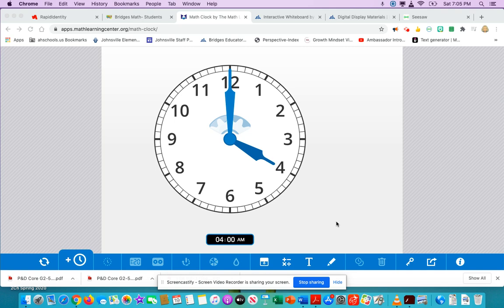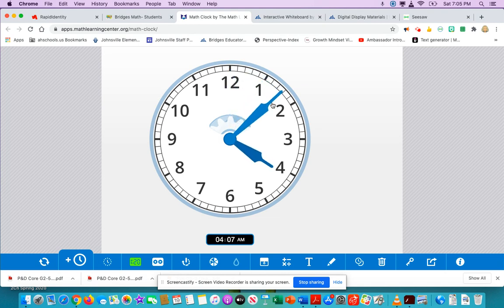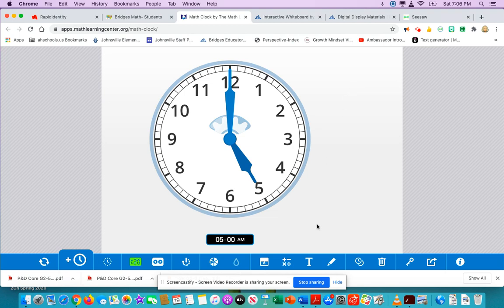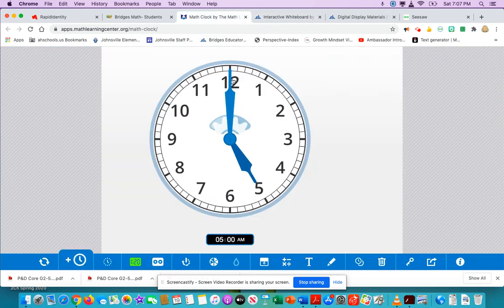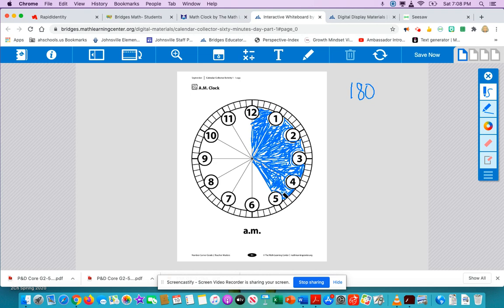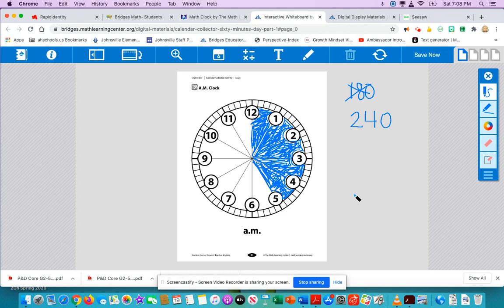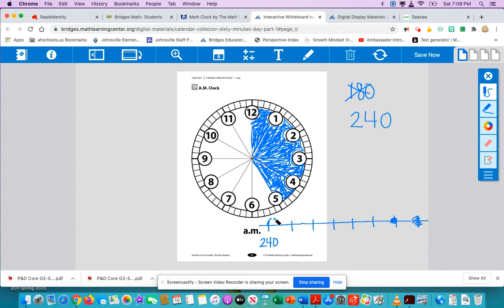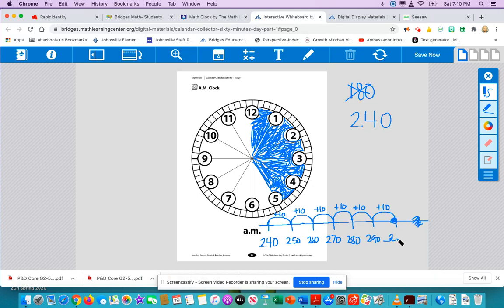NC Day 5: Calendar Collector